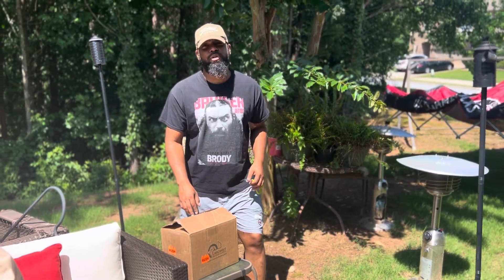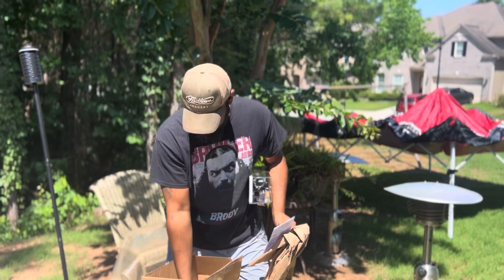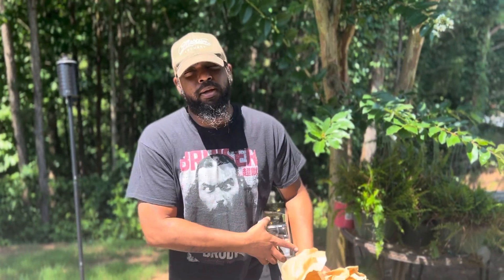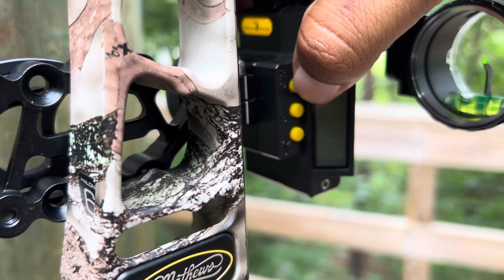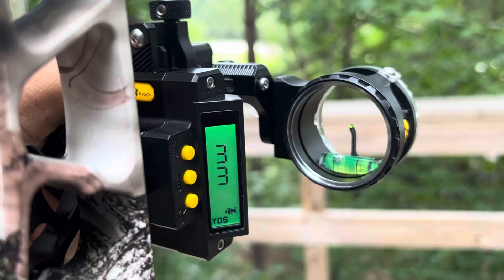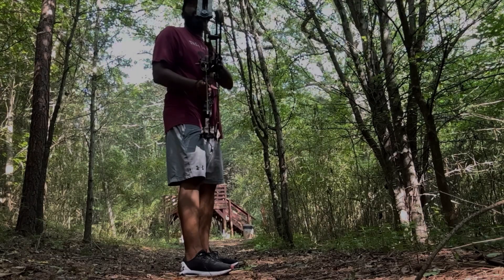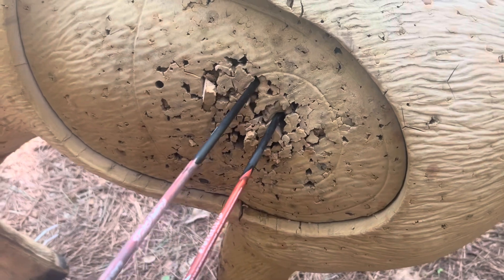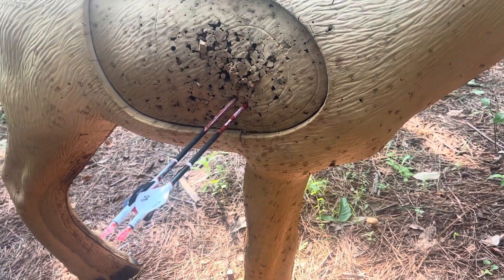**Review** Trophy Ridge React Digital one pin sight.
I’ll set up and take a look at the Trophy Ridge Digital React one pin bow sight.